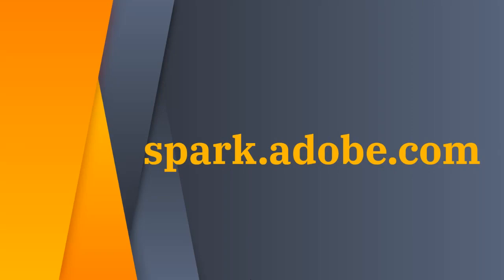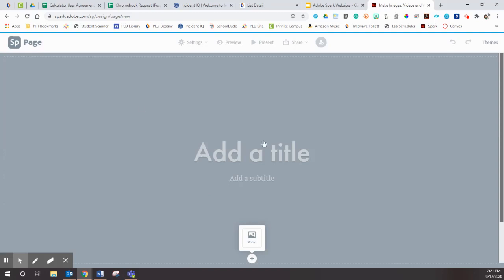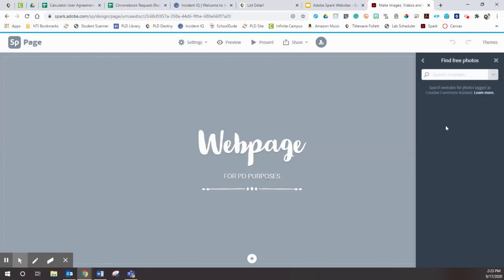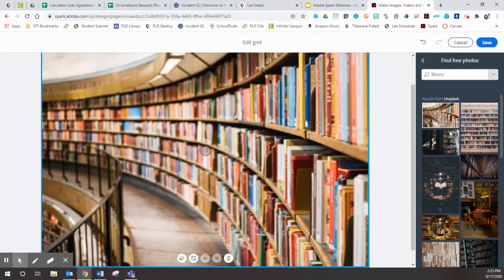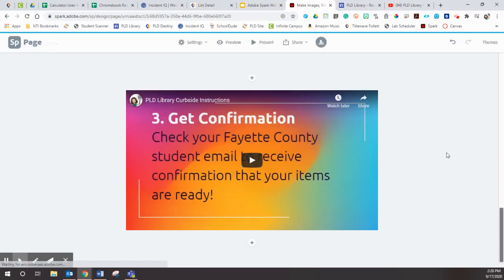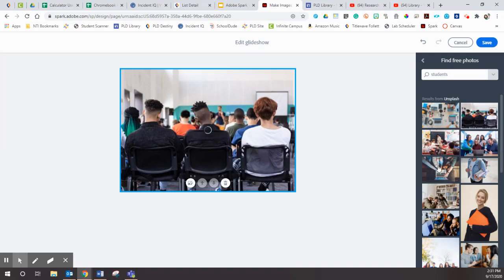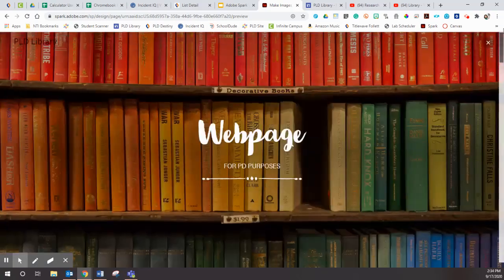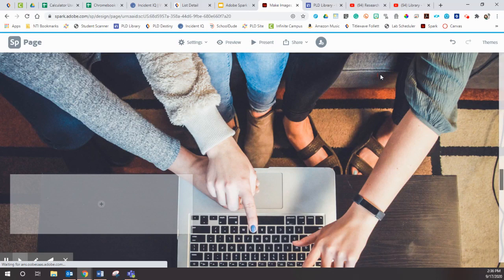Adobe Spark Webpages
A tutorial to show you some of the features of an Adobe Spark Webpage.